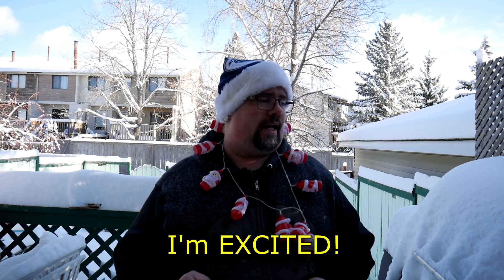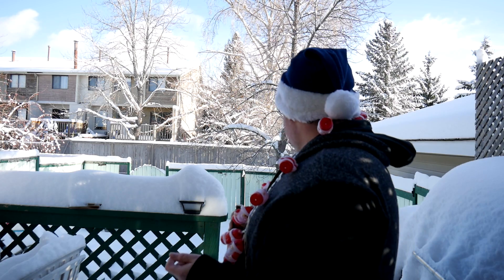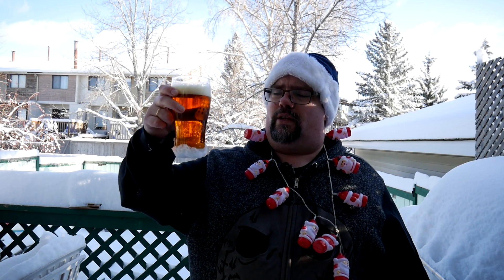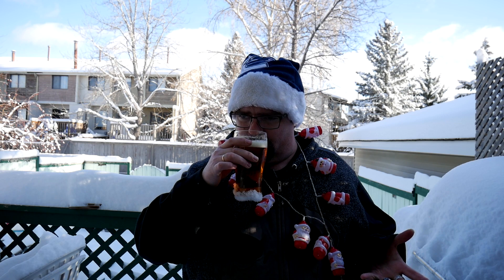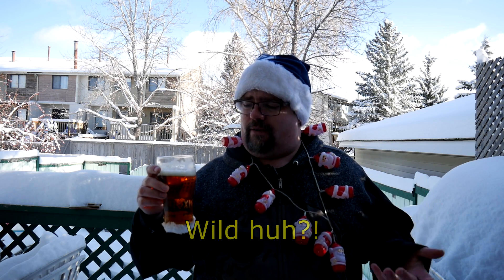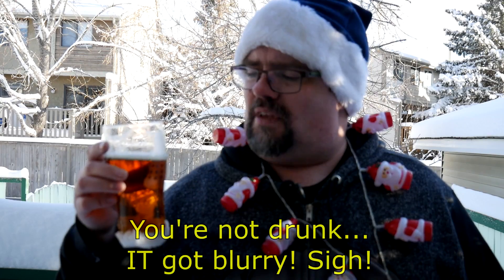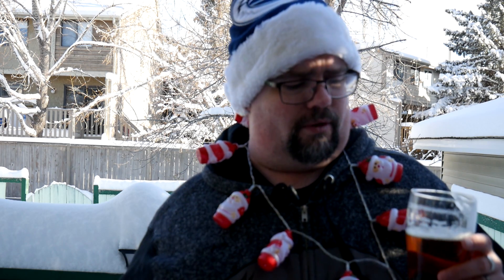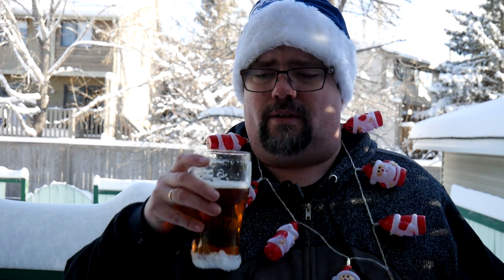24 Drunken Days of December - Day 23 - Red Racer - Barrel Aged IPA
I have NEVER had a IPA barrel aged before.. so this is new to me! Does it actually taste good Barrel aged?